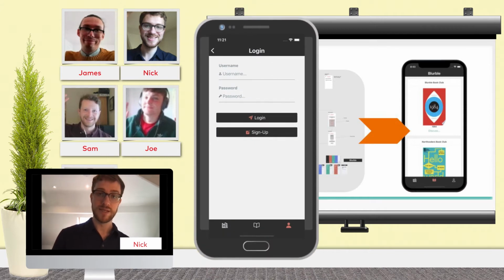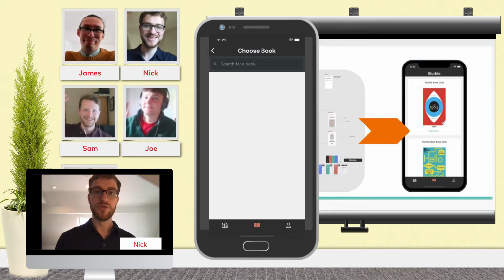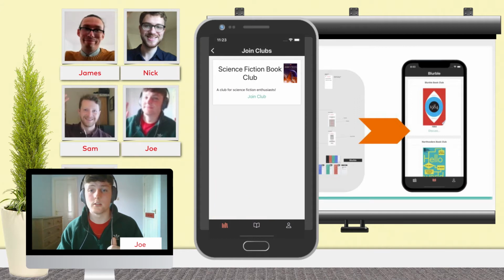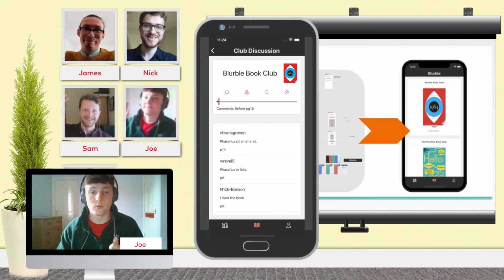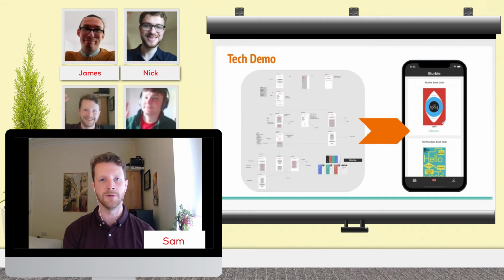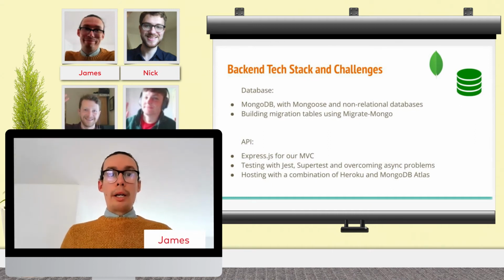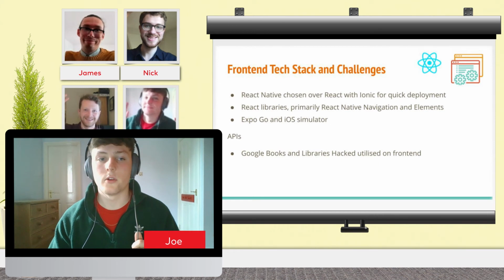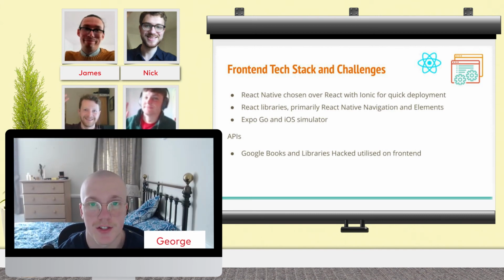Blurble | Northcoders Graduation Showcase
Blurble is an online platform for hosting book clubs. It allows book clubs meeting in the real world to continue conversations online as they read, as well as empowering readers to start completely virtual clubs for the books they love! Readers’ comments and discussions are page-specific, and tracking your own progress in the book means you never see spoilers (unless you want to!). Members can also nominate and vote for their club’s next book.

Tech used: MongoDB (Mongoose, MongoDB Atlas, Migate-Mongo) | Express.js | Jest, Supertest | Heroku | React Native | Expo